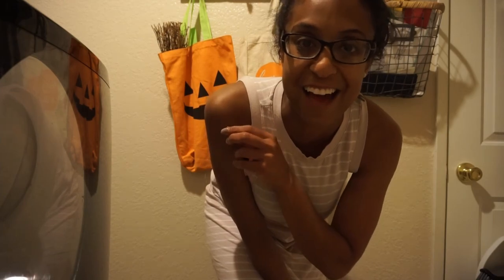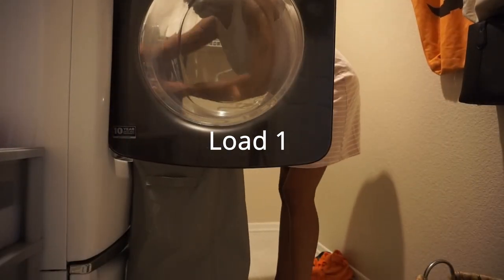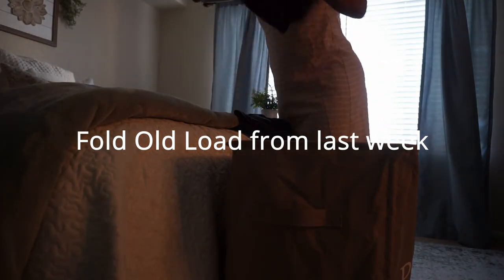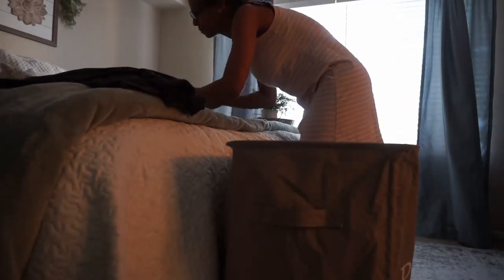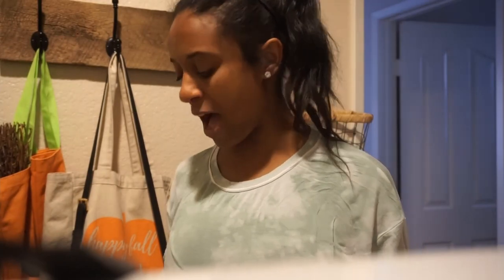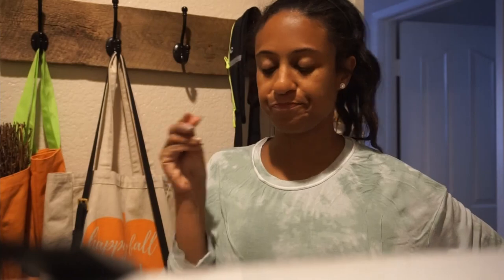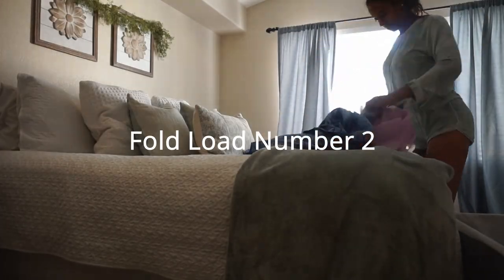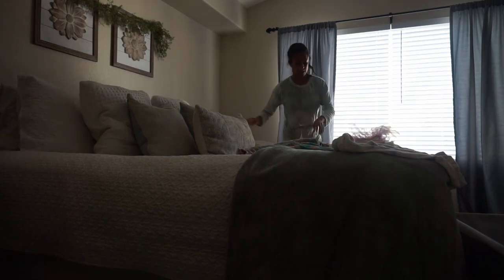Weekly Laundry Cleaning Routine of A Working Mom 2021| Extreme Laundry Motivation| Dream Rodrigues